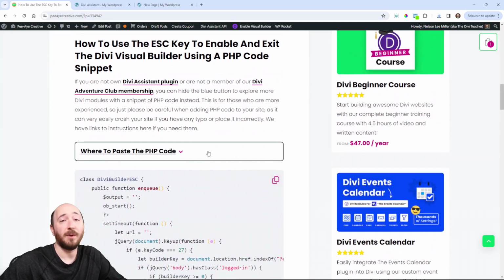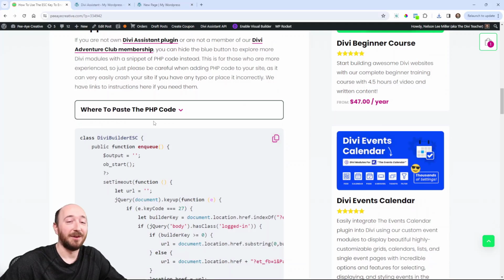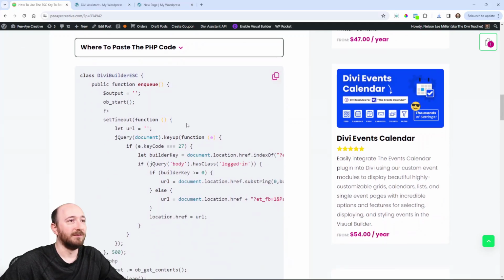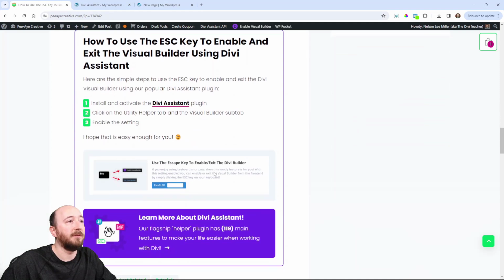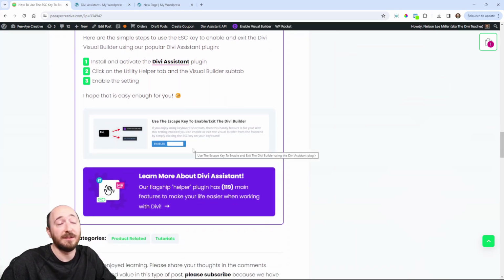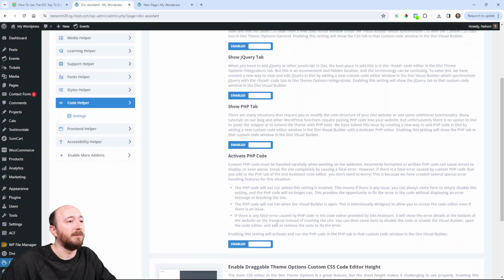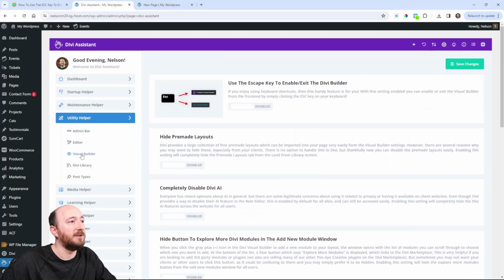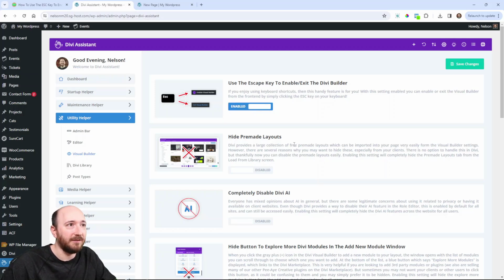How To Use The ESC Key To Enable Or Exit The Divi Visual Builder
A Handy Keyboard Shortcut
If you enjoy using keyboard shortcuts, then this handy feature is for you! In this tutorial, I will show you how to use the ESC key as a handy keyboard short to enable and exit the Divi Visual Builder with either a PHP code snippet or a setting in Divi Assistant.